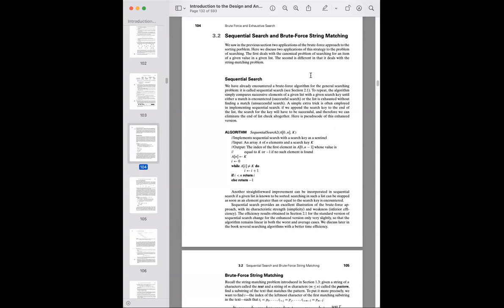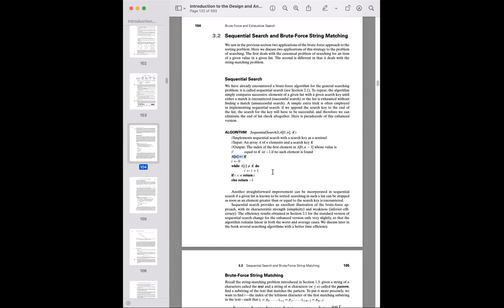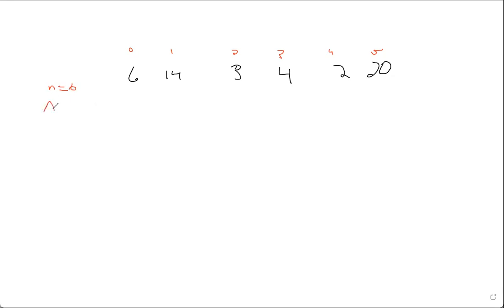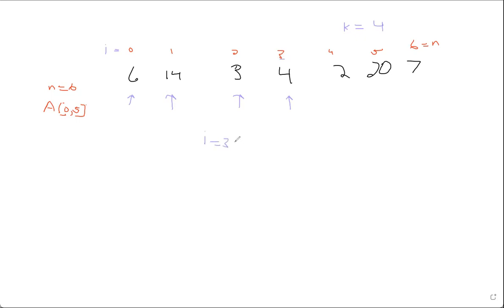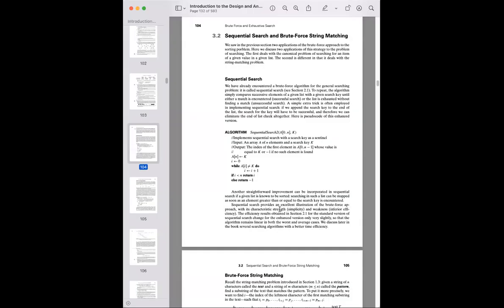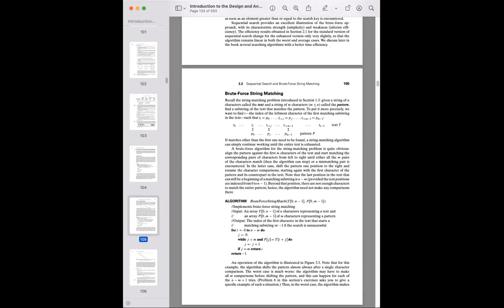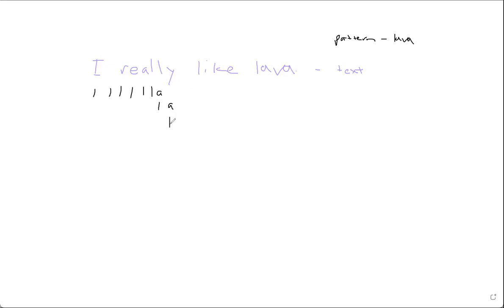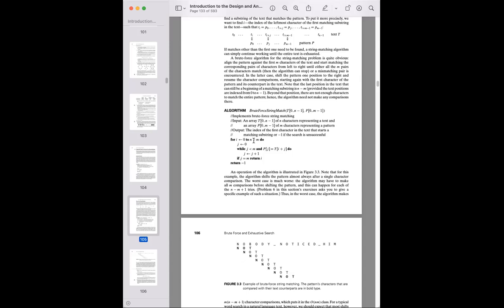Algorithms - Section 3.2 Redo (with video this time!)